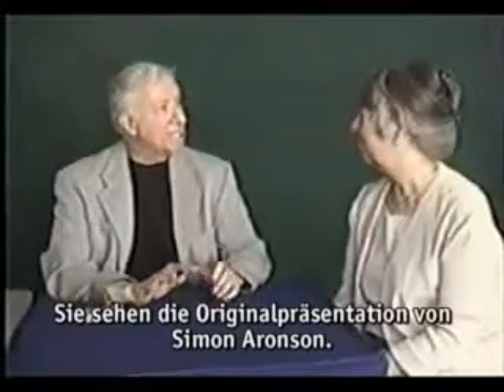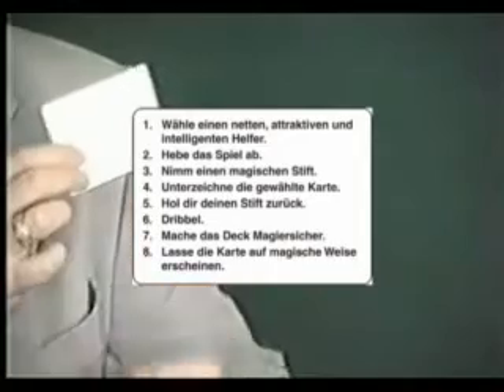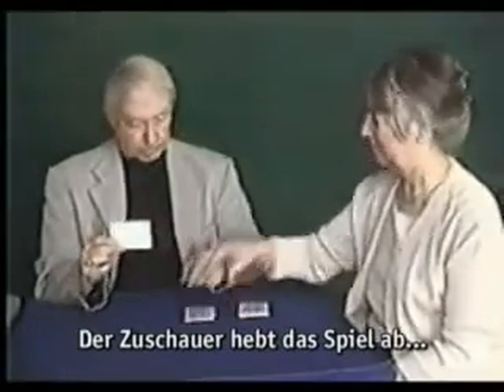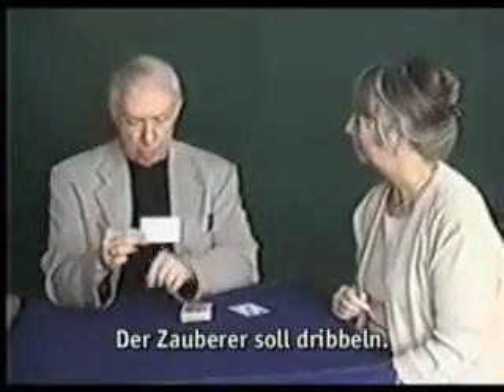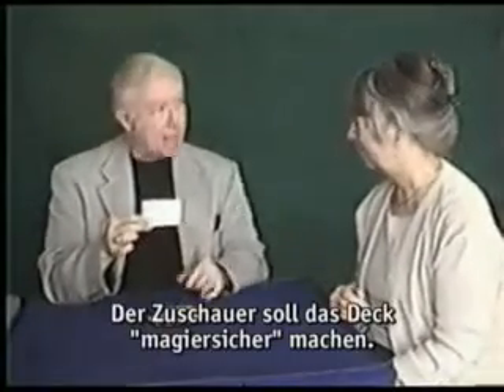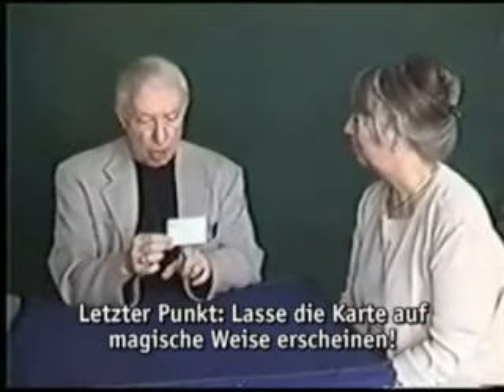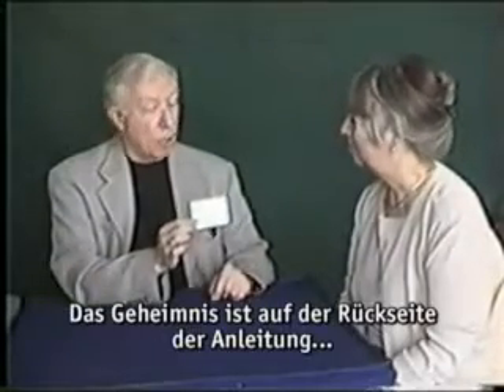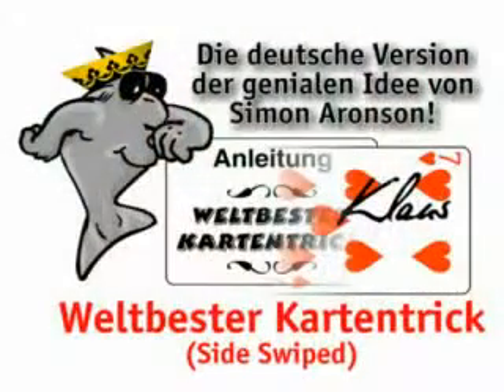Weltbester Kartentrick Side swiped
Kartentricks Side Swiped von Card Shark